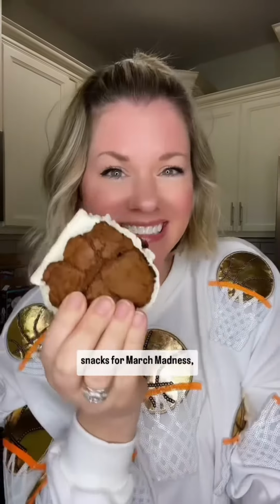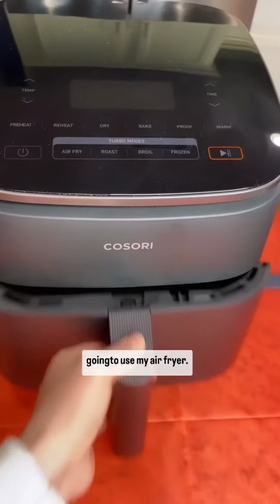Air Fryer Ice Cream Sandwiches for March Madness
When you’re planning your March Madness snacks, don’t forget the sweet treats!
Try these crazy delicious chocolate brownie cookies as ice cream sandwiches.
Soft and chewy, cold and creamy. Roll the ice cream sandwiches in your favorite team’s colored sprinkles!

Make these sweet treats along with your favorite savory snacks with the Cosori TurboBlaze Air Fryer. The Cosori is my absolute favorite air fryer! It lives full time on my counter because it’s so small, its user friendly and I use it almost every day!

Get this recipe along with other March Madness recipes in the Cosori downloadable e-book here for free!